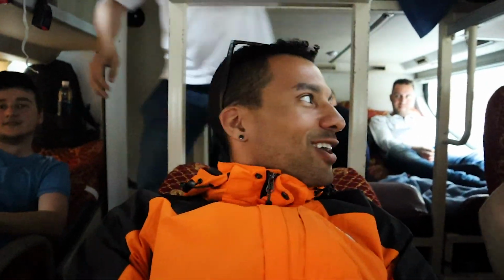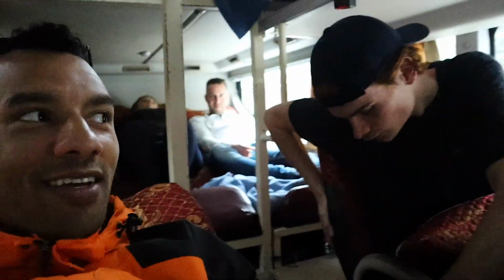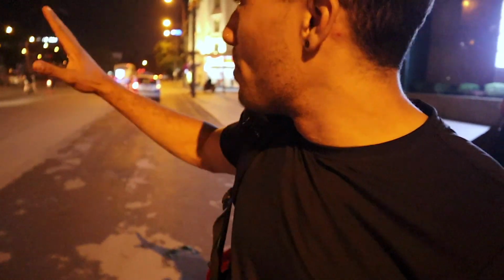Hiking Vietnam Sapa Rice Fields | Day 2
Join me on a two-day hike through the Sapa (Sa Pa) rice terraces of Viêt Nam. If you are in the city of Hanoi, you can find any number of tourism spots that offer a rice fields excursion. This video is day 2.

I was also joined on this trek by the Backpack Boys, Marc and Tristan, who make travel videos in Dutch (they're from the Netherlands)

Cheers,
A